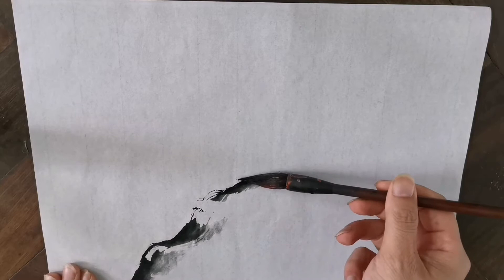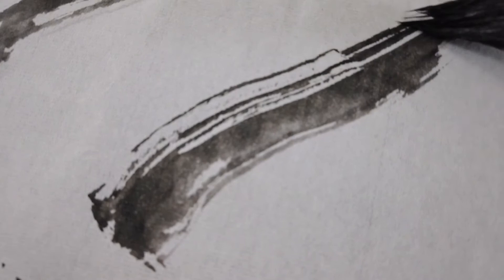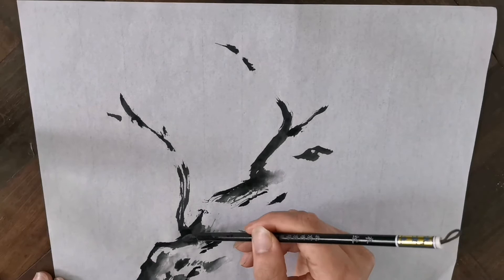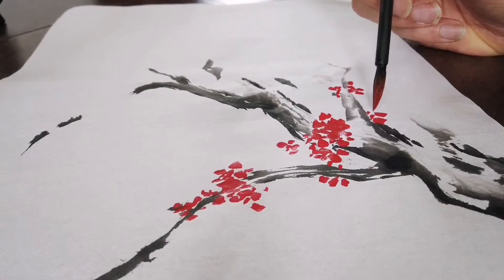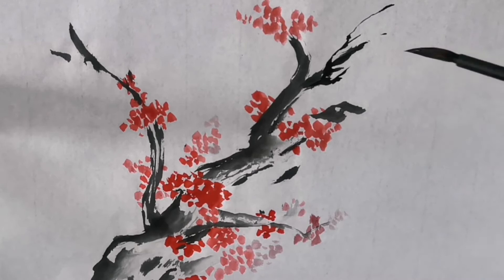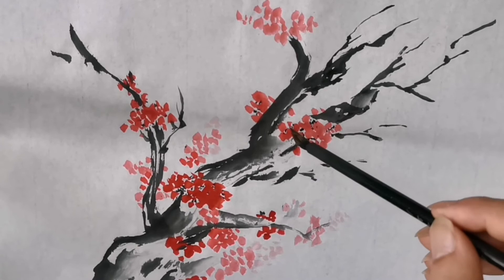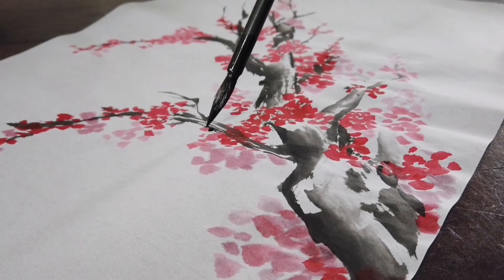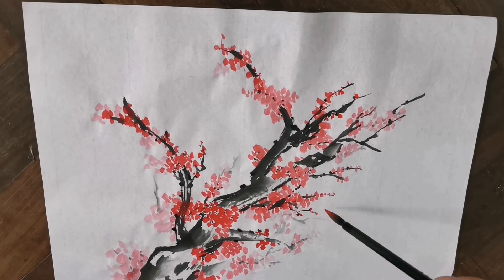Quick and simple cherry blossom painting tutorial.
I'm a 32 years old Vietnamese artist. My main material is ink and watercolour. I do graphic design works and digital art as well.